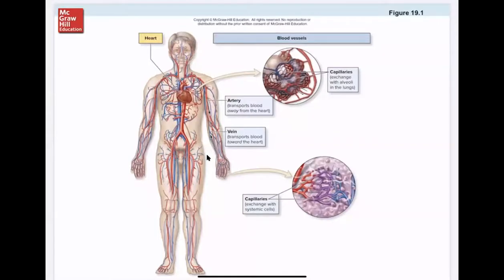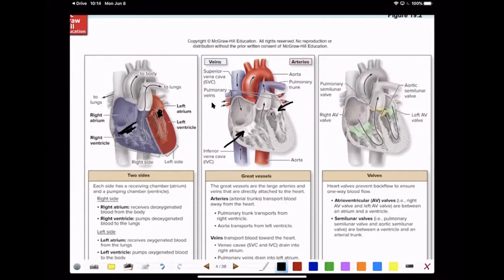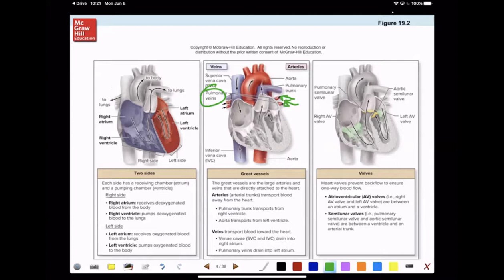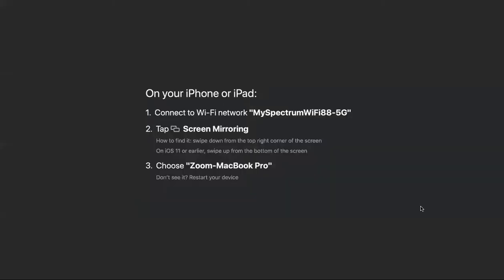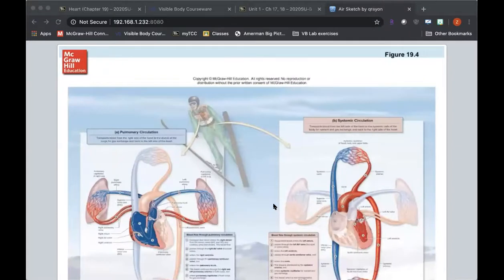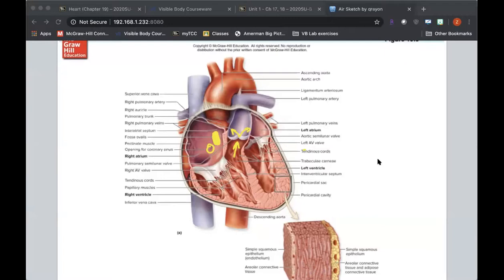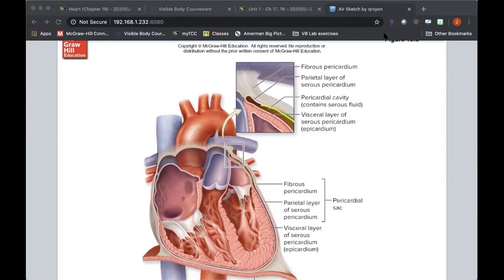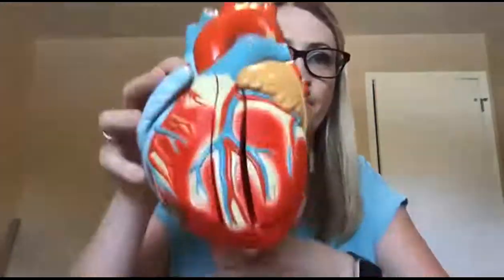Heart Part 1